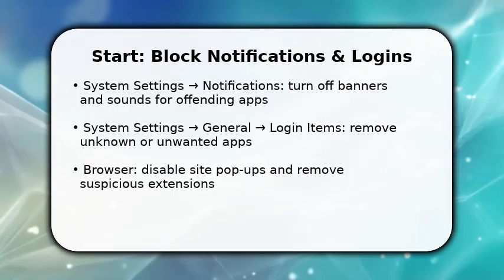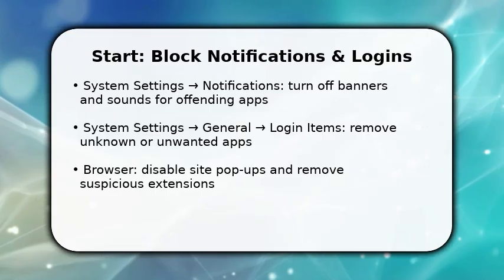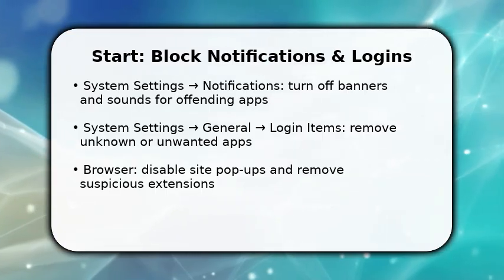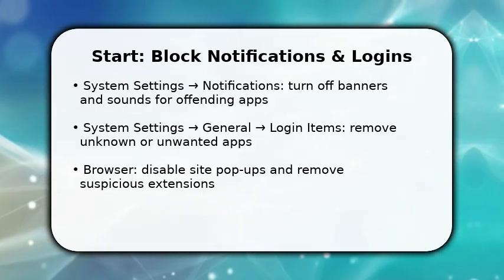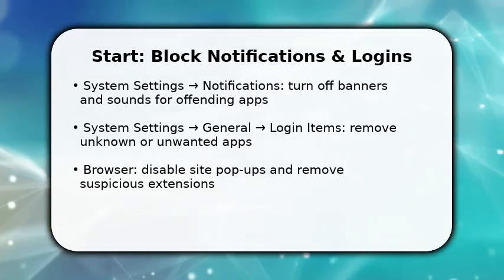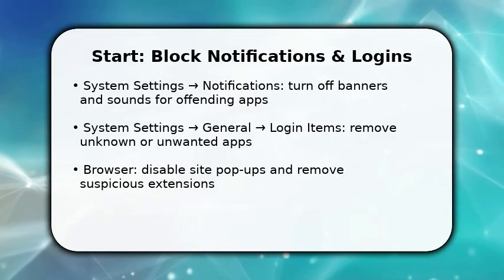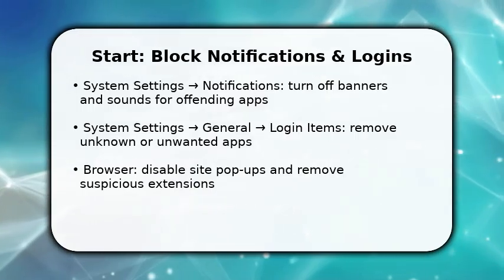How to Stop Pop Up Apps on Mac (full Guide)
How to Stop Pop Up Apps on Mac (full Guide) | 🔒 Surfshark VPN Deal — Stay private and secure. $1.99/mo + 3 Months Free ▸

Discover the ultimate guide to eliminating unwanted pop-up applications on your Mac. This comprehensive tutorial covers various methods, including software solutions and system settings adjustments, ensuring a cleaner computing experience.

stop mac pop ups, remove adware from mac, mac cleaning guide, eliminate Mac advertisements, Mac popup removal tutorial, ad-blocker for Mac, system settings to stop popups